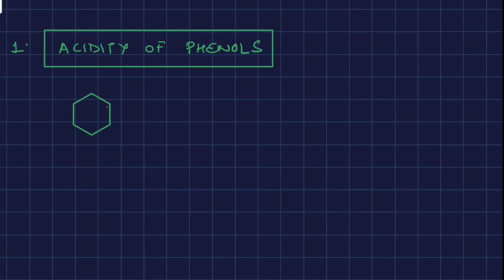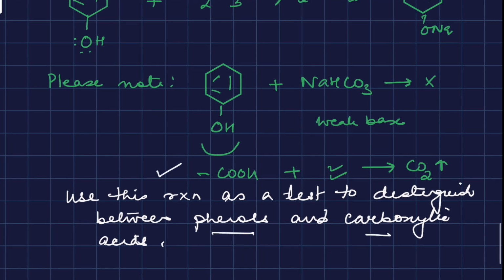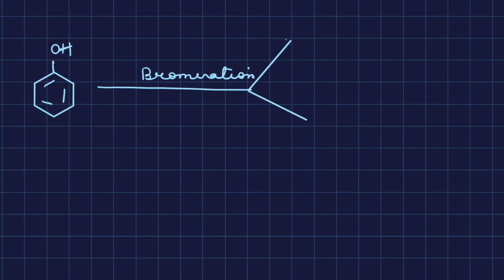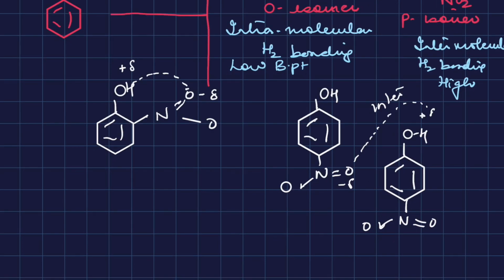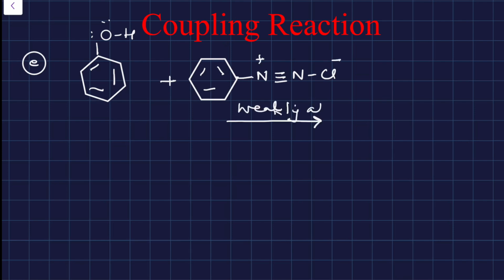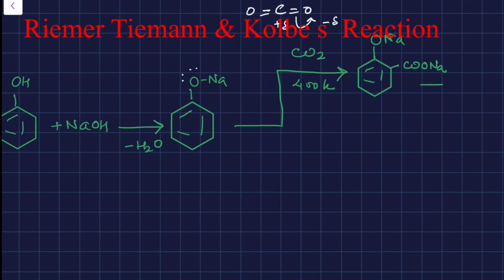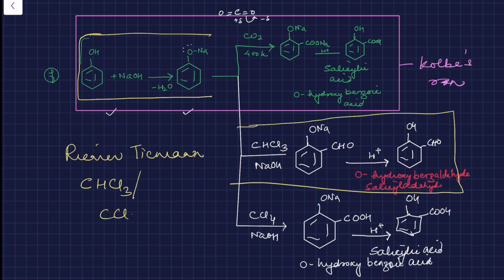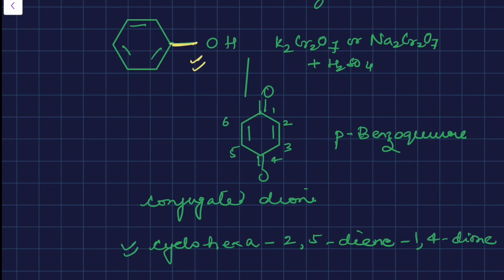Chemical Properties of Phenols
Acidic Nature
substitution Electrophilic
Reimer Tiemann Reaction
Kol be a reaction
Oxidation
Reduction

Credits to my students for technical support:
@Akul Tomar
@Sarah Das

Content by:
Dr Abha Singh, pedagogue, facilitators (chemistry)
Physical Properties of alcohols & Phenols